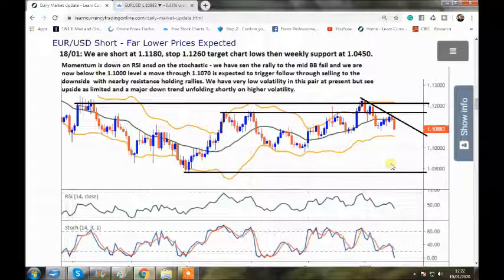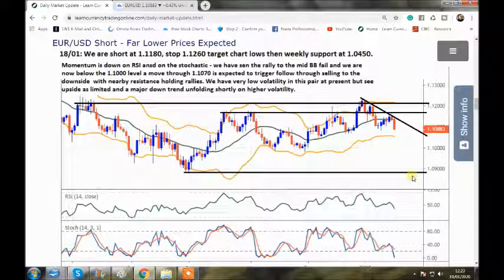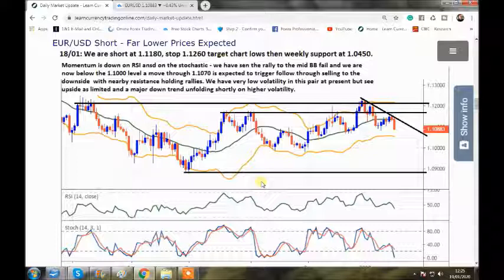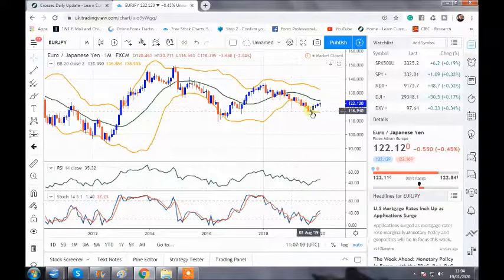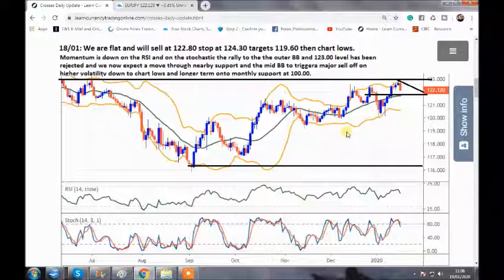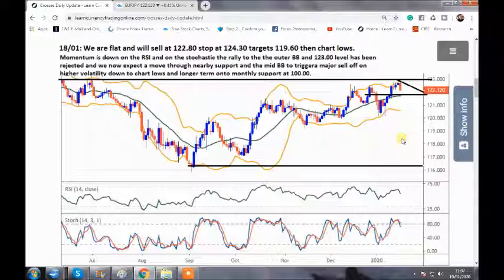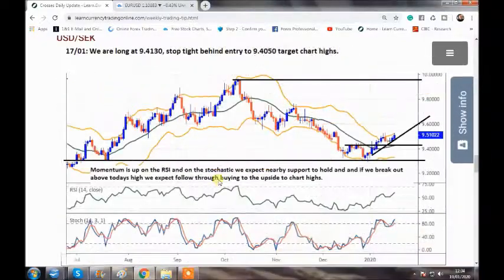Euro Forecast and Outlook EUR V USD & JPY Analysis 19/01